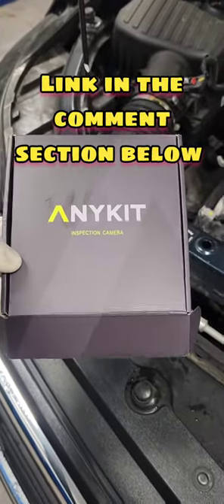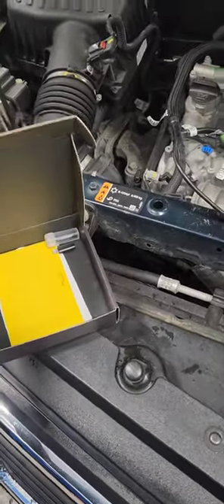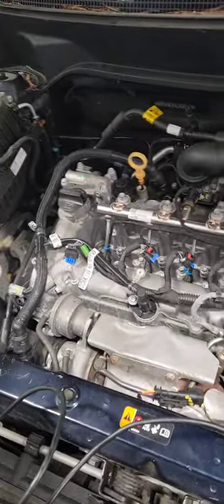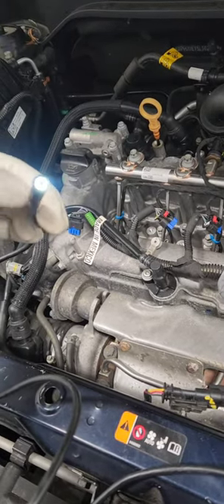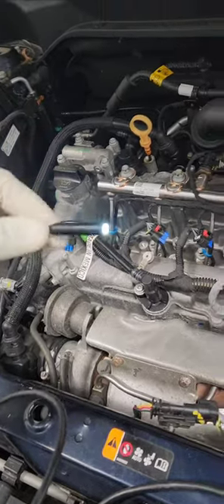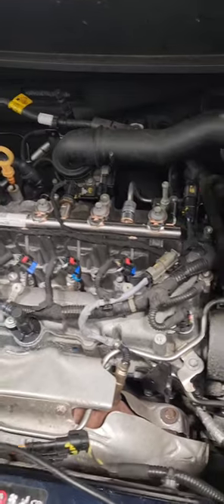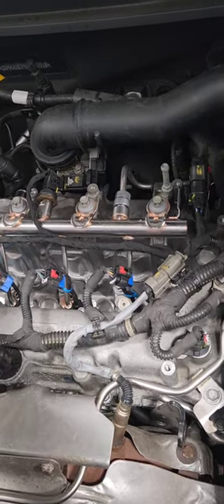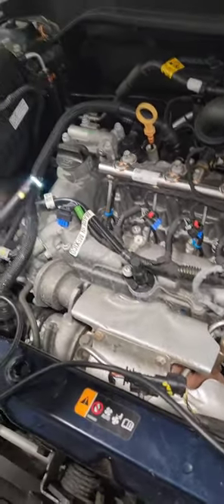ANYKIT digital borescope review!!